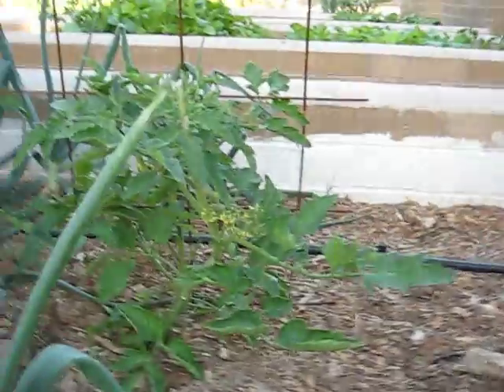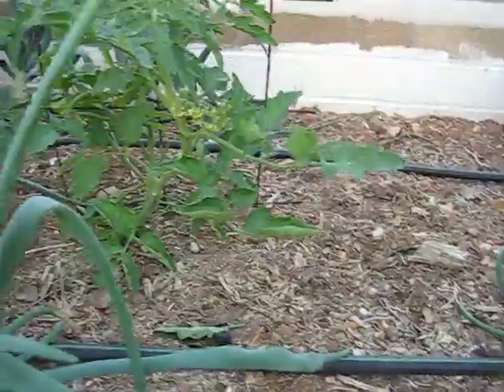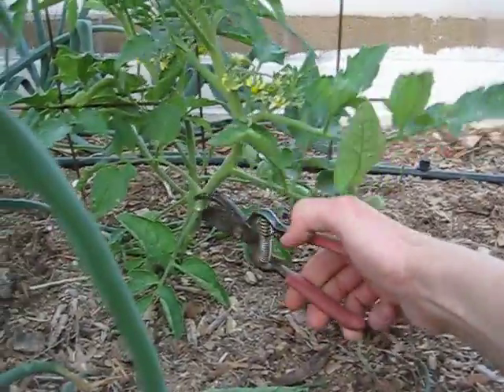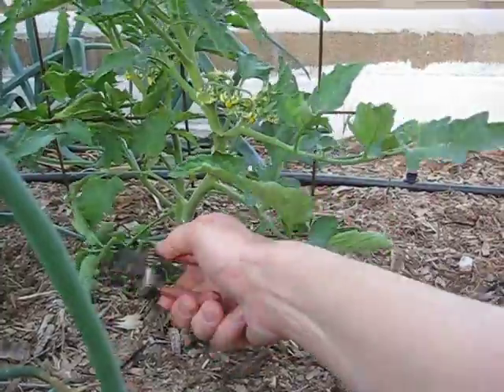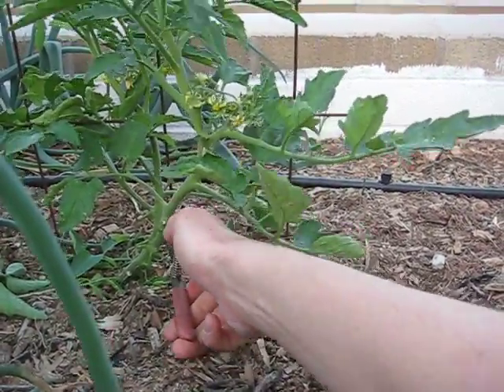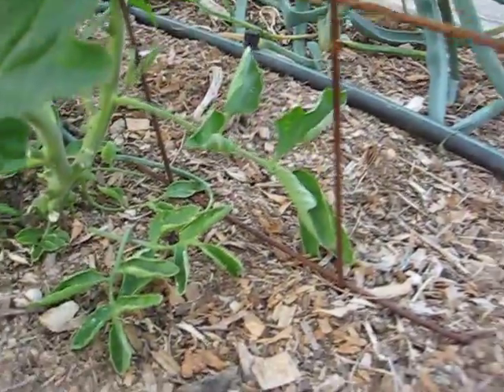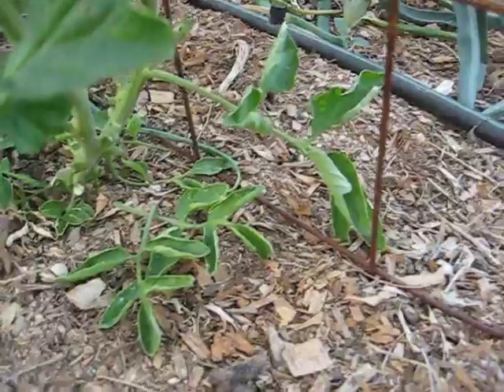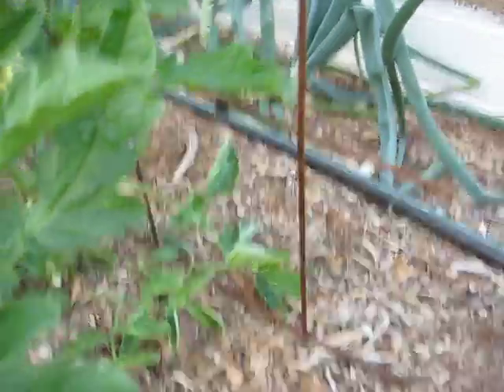Tomato pruning and MY gardening method passion!